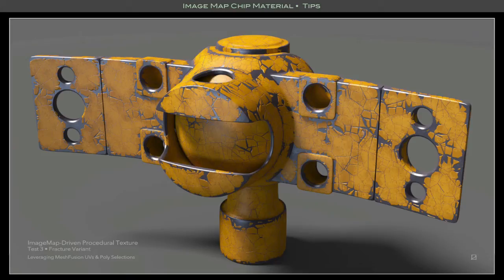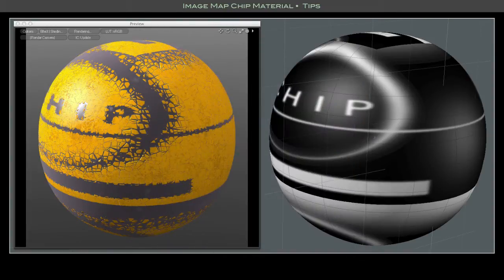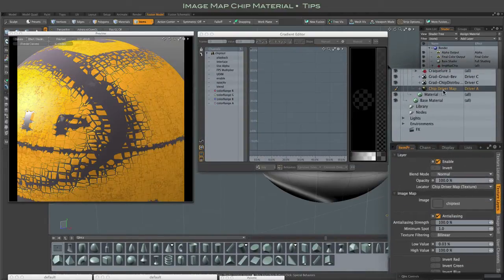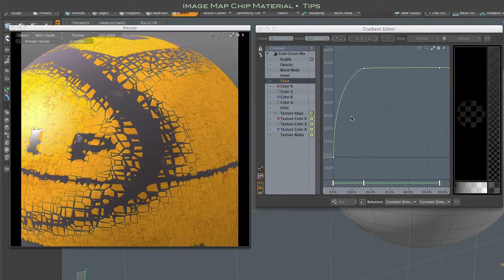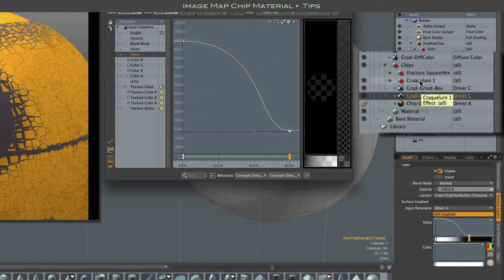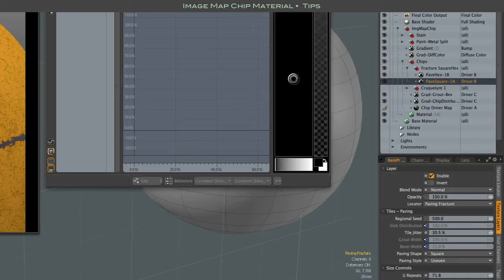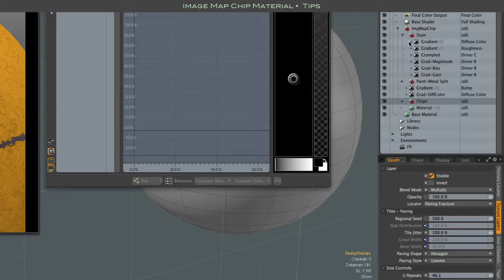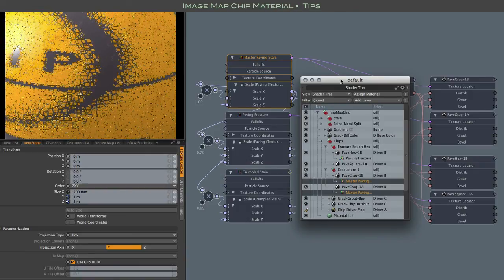Image Map Chip Tips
Tips for using this Modo Material.

Some Notes:
The 'Chip Driver Map' in the Chips Group is just a placeholder. It should be replaced with your own image map or other Texture Layer.

Naturally, your model must have UVs to use an Image map. However, texture layers of any sort (including those that do not require UVs) may be used in place of an image map.
Good candidates would include:

•  Weight Map Texture
•  Occlusion
•  Gradients using any of their built-in Input Parameters

…just replace the 'Chip Driver Map' layer with whatever you like and make sure its output is Driver A.

It's fun to experiment with the Paving texture's parameters — anything that is not driven by a gradient texture is fair game.

Best Wishes,
Darrel